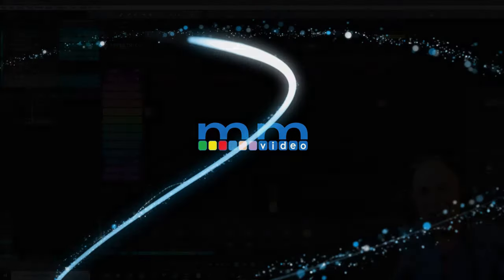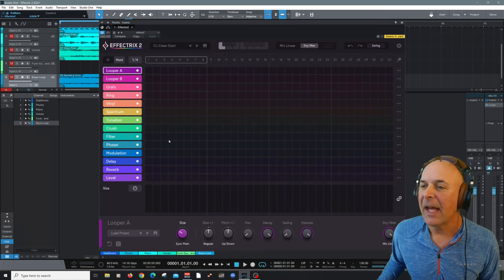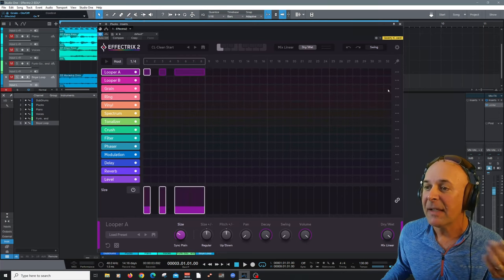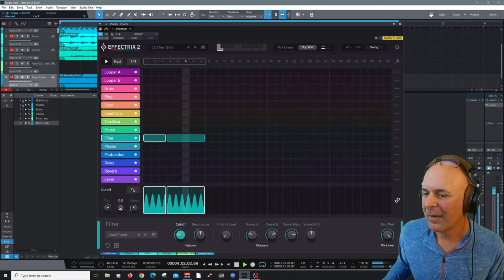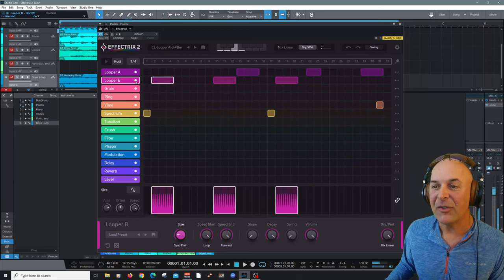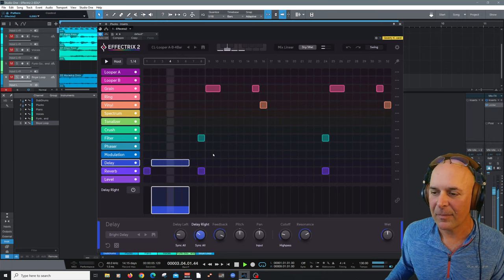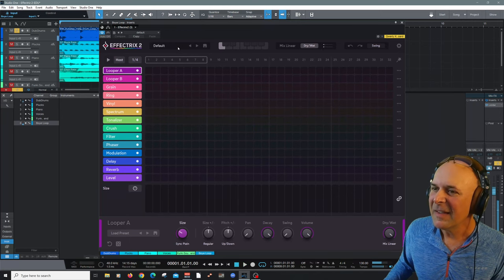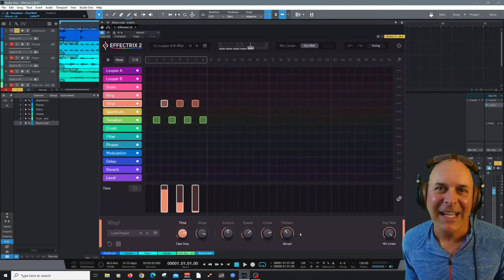Effectrix2 Full Walkthrough | Carlo Libertini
Effectrix2 by Sugar Bytes is a new and innovative plugin that is made for applying effects using a step sequencer environment.

It will change the way you think and feel about creating interesting and new sounds in your workflow today! In this video, we take a tour of Effectrix 2 and how to get started using it both quickly and easily. I will cover each effect and what makes this new version truly groundbreaking and fun to use! No matter your genre of music Effectrix 2 is flexible and powerful. It is perfect for adding anything from a little ear candy to full-out new and exciting! Let's check it out!...